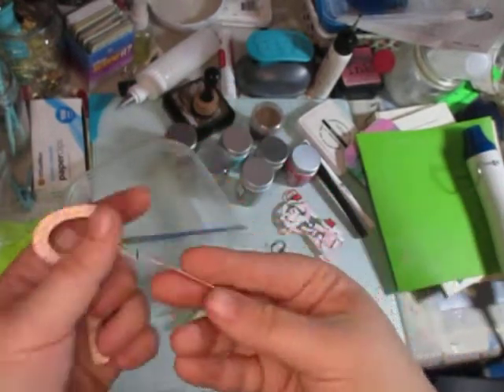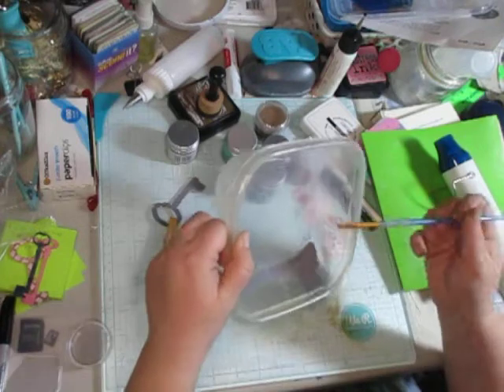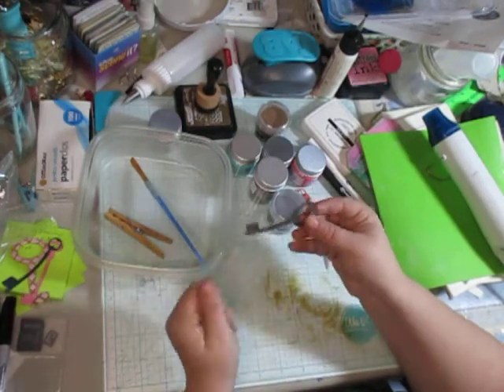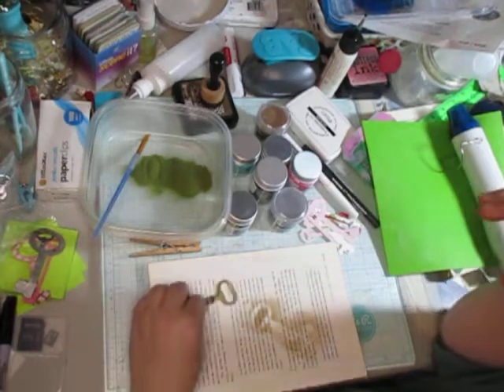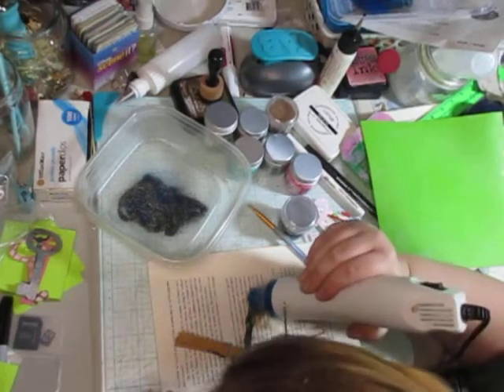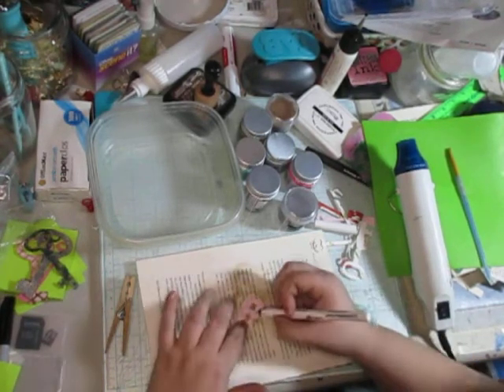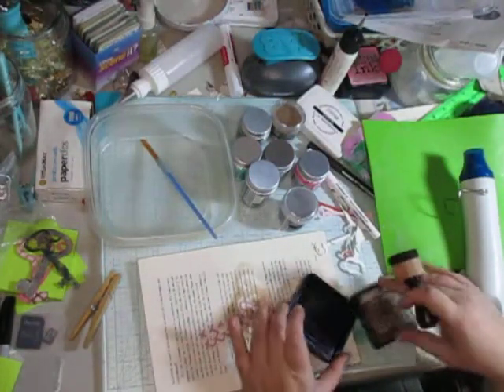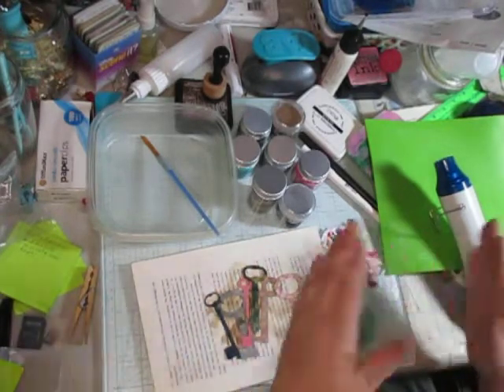CraftWithMe Embossing Die Cut Keys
I had some scrapbook paper I didn't like. So, I made some die cut keys out of the paper with my cricut maker. I decided I still didn't like them very much. I wanted them to look grungier. So, I flipped on the camera to show you how I reimaged the keys to look very different than what they originally looked like. I hope you enjoy this fun little video.